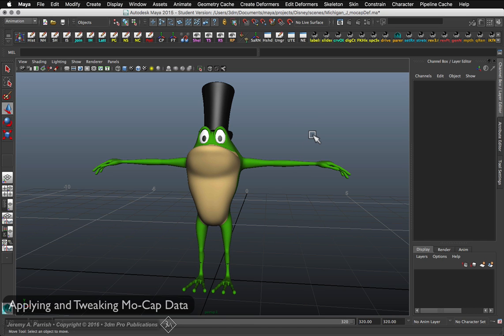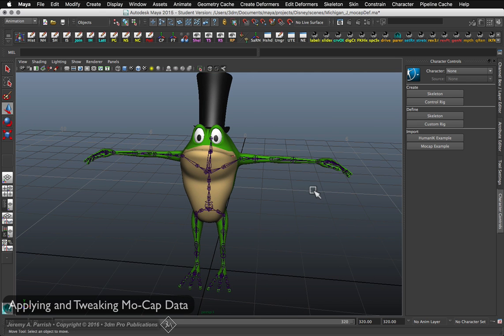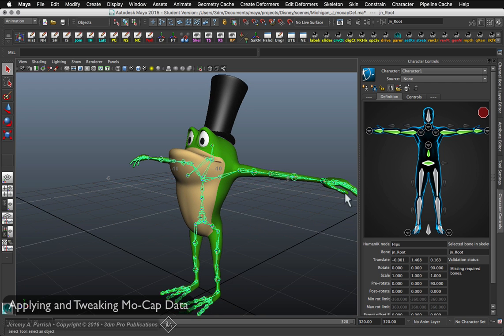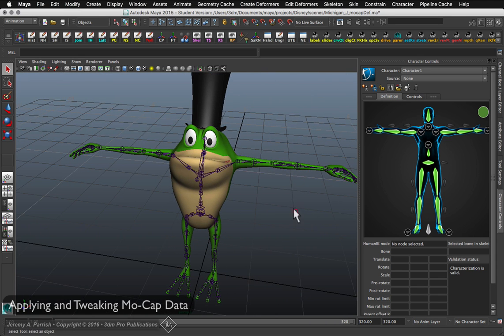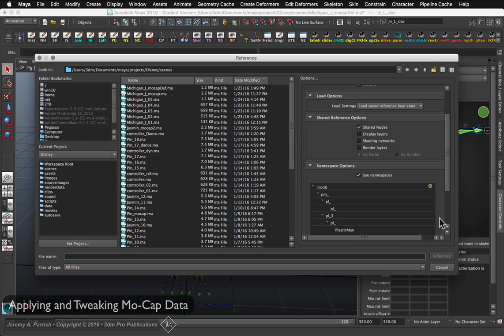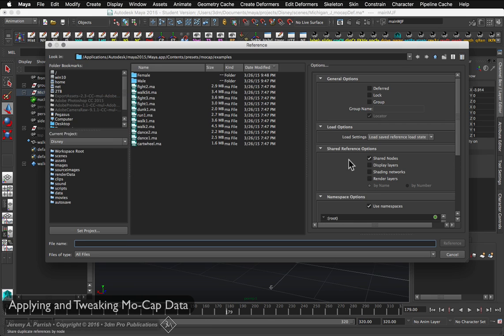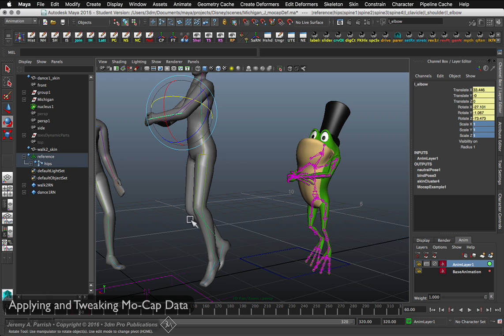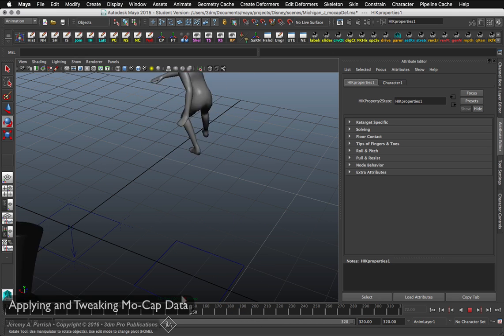Working with Mo-Cap Data in Maya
Even if you're not familiar with software like MotionBuilder, Maya has certain tools and capabilities which make it easy to apply and work with Motion Capture Data. Many people mistakenly us Maya's HumanIK tools just to make simple joint structures, but it is useful for so much more (23min).

Learn more about rigging tools and techniques with my iBook Maya guides, available in the iBook store.